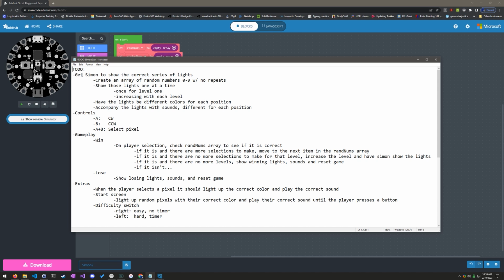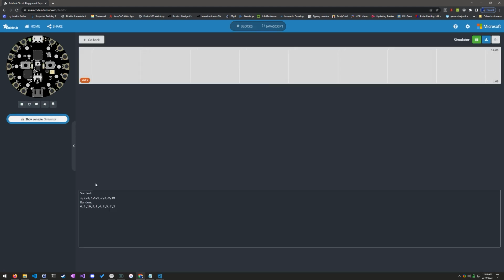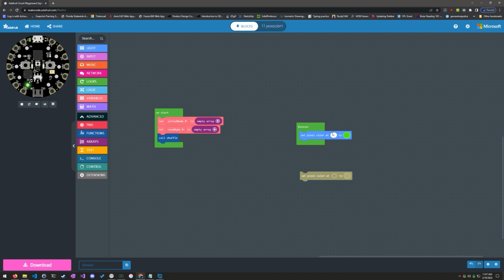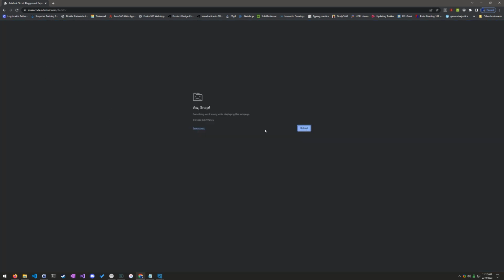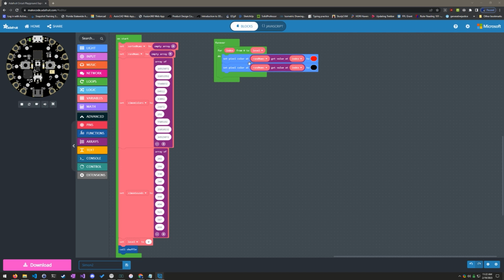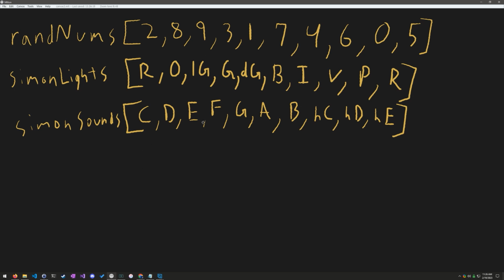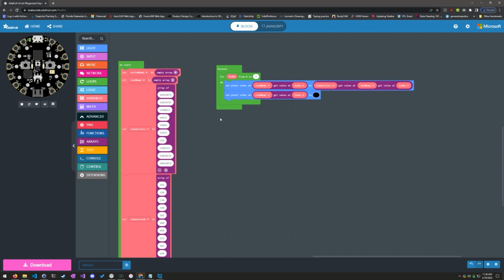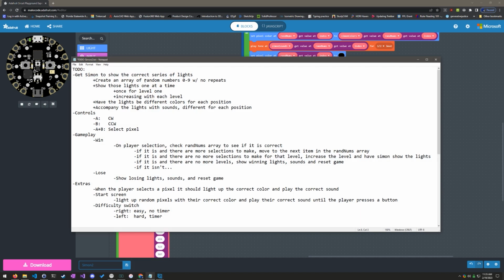Circuit Playground: Creating a Simon-Like Memory Game | Part 1